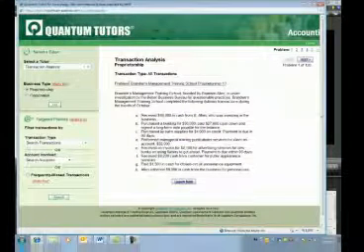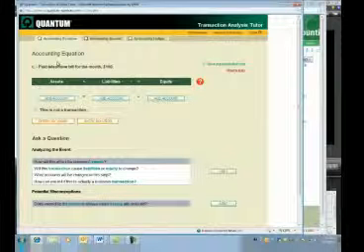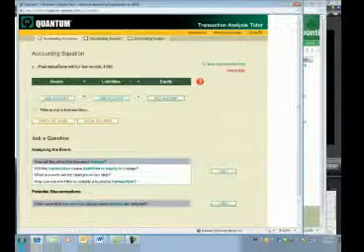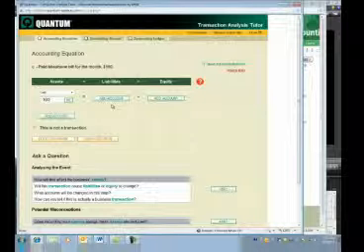Quantum Tutors for Accounting presented by Quent Below, CPA, Accounting Instructor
Quent Below, CPA and Accounting Instructor at Roane State Community College, demonstrating the Quantum Tutors for Accounting. Only $19.95/Semester. To purchase the Quantum Tutors,